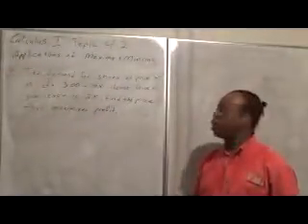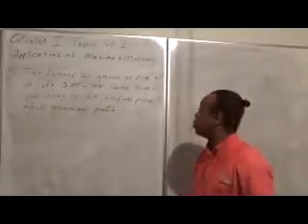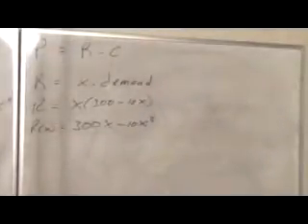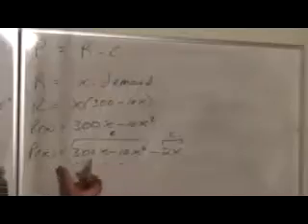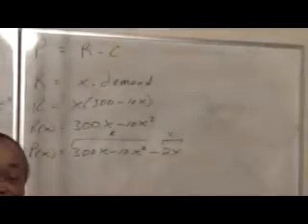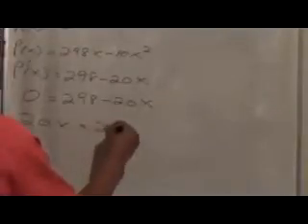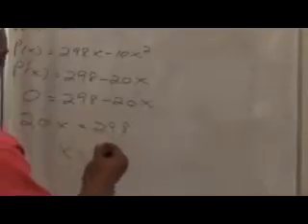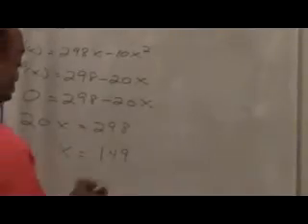Calculus I Lesson Topic 4.2 4